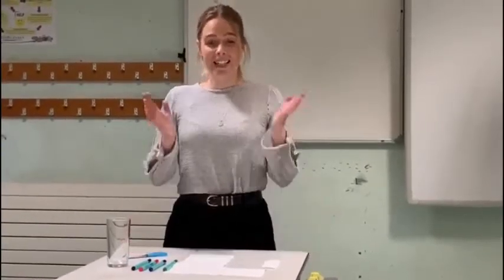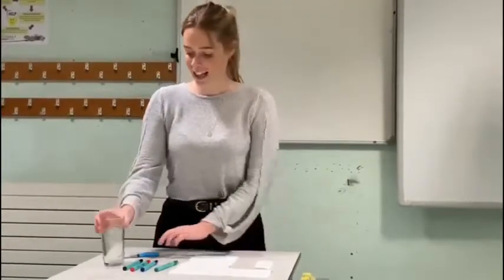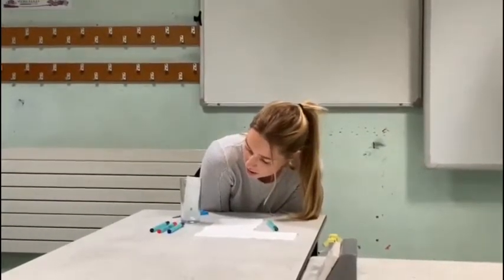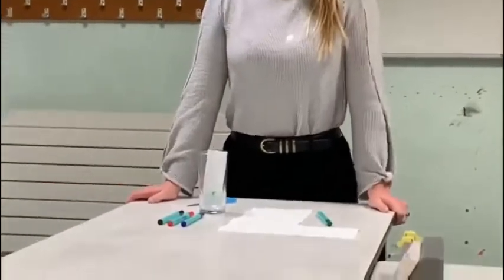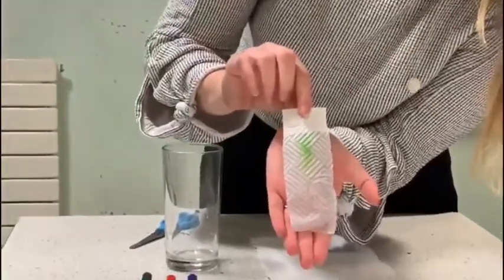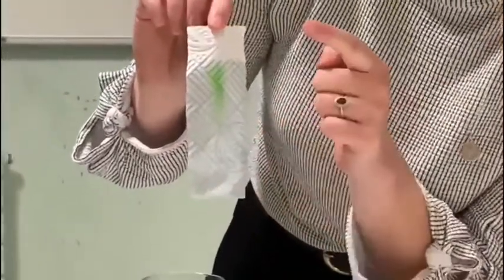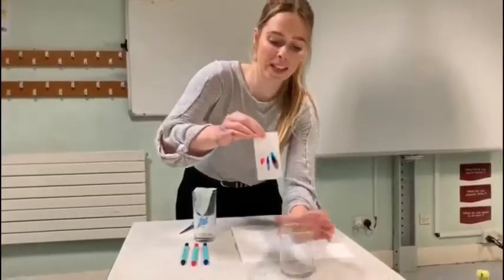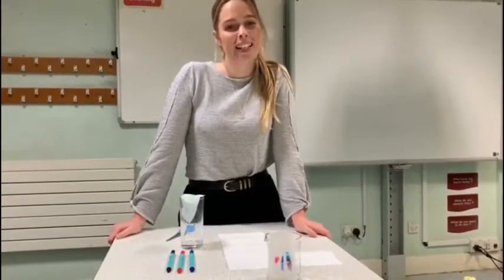Y5 Tasters - Byrchall Science 7 "Is green really green"